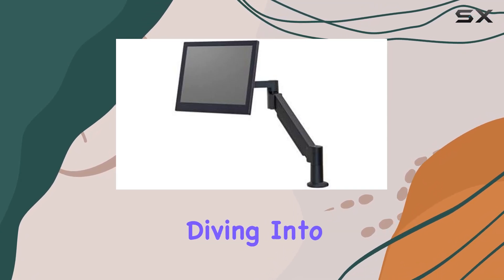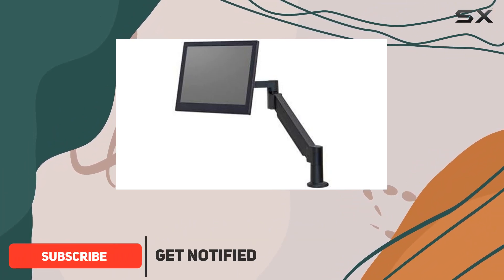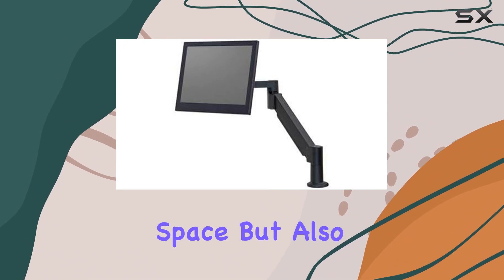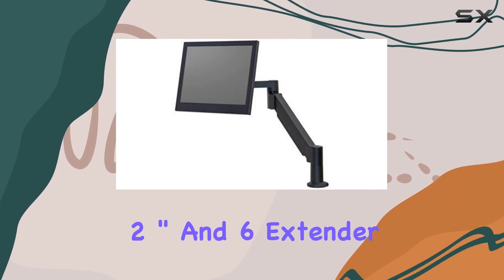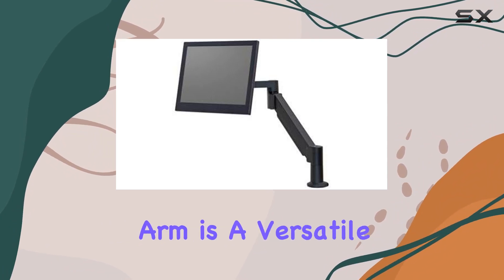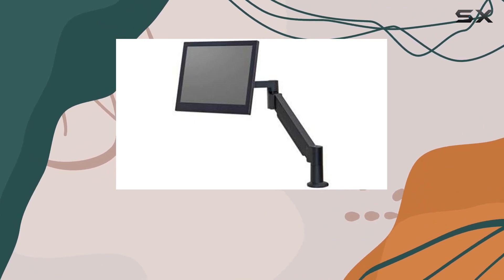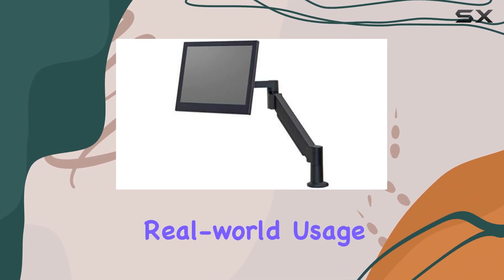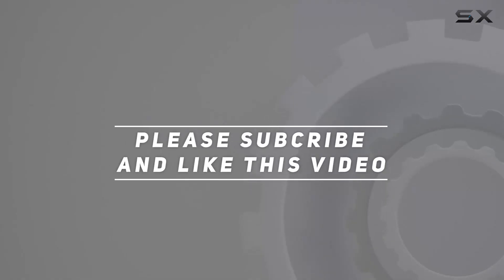Innovative 7FLEX-104I Monitor Arm Review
0:00 Intro
0:06 Review

Things that we mentioned in this video:
Single Monitor arm : B00YQC9R52